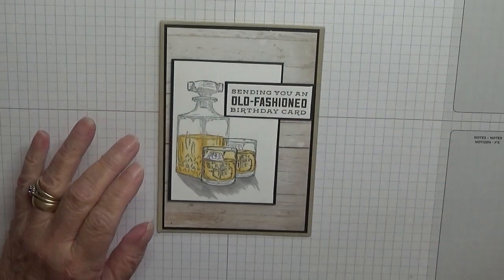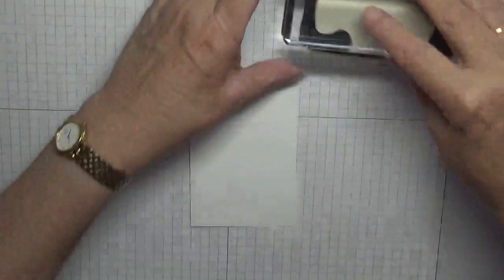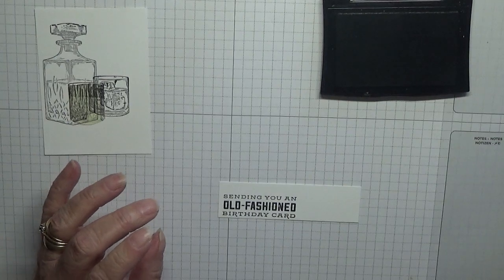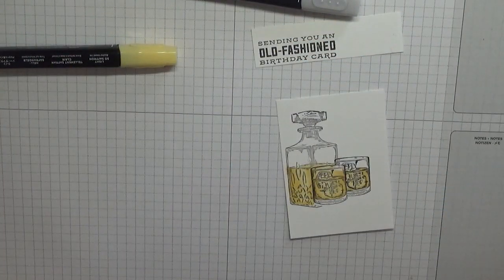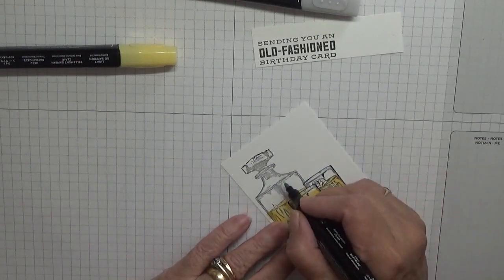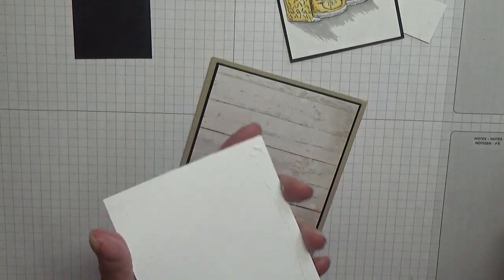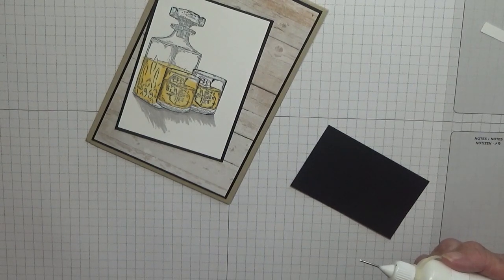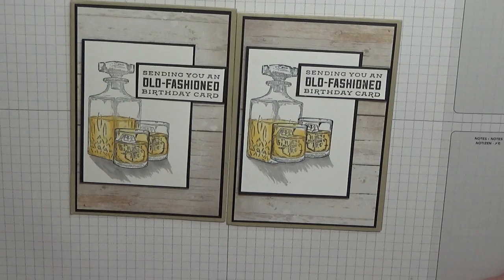327 Stampin Up Whiskey Business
This card was put together using the stamp set Whiskey Business from Stampin Up